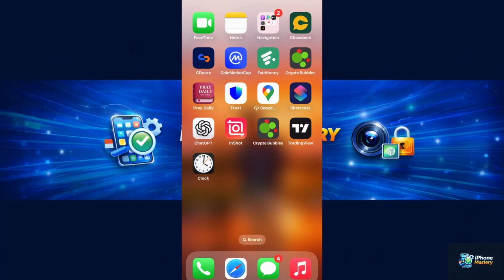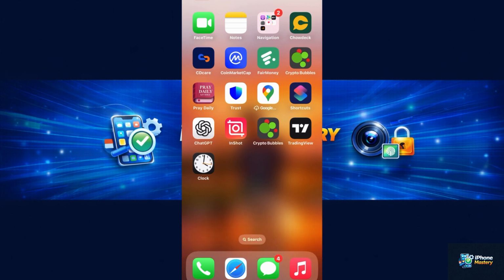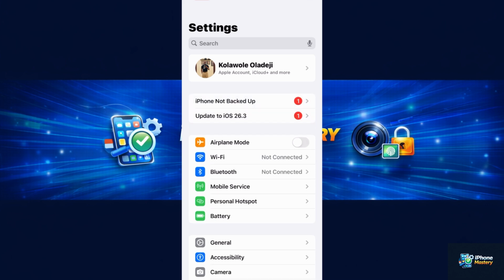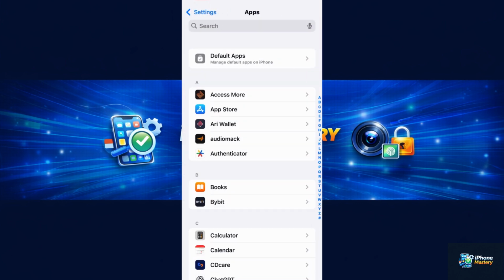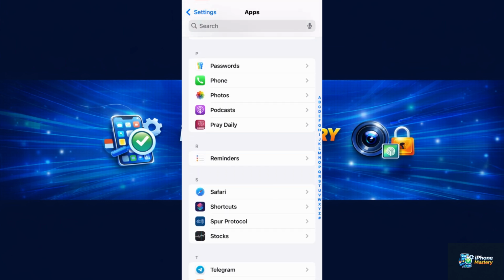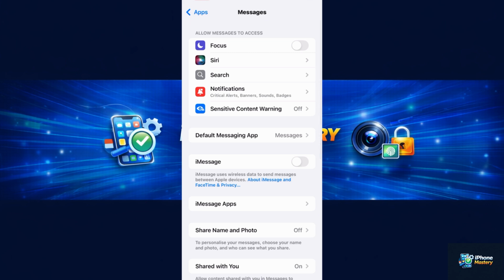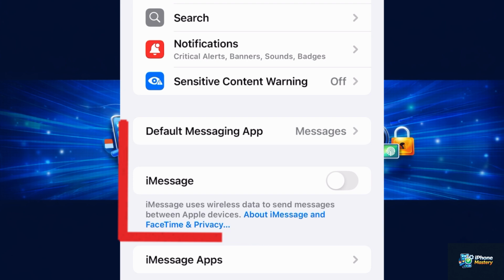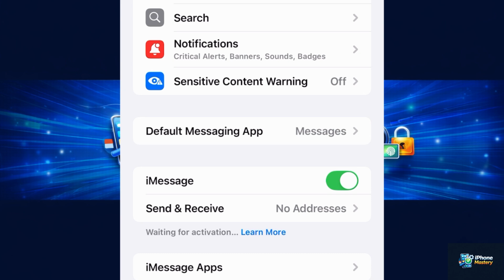How To Enable iMessage On iPhone (Fix iMessage Not Working!)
Learn how to enable iMessage on iPhone step by step in this quick guide. If your iMessage is not working or not activating, this video shows you how to turn it on properly.

In this tutorial, you will learn:
How to enable iMessage on iPhone
What to do if iMessage is not activating
How to fix iMessage not working after update

This works on all iPhone models and the latest iOS versions.

If your messages are sending as SMS instead of iMessage, follow this method to fix it fast.